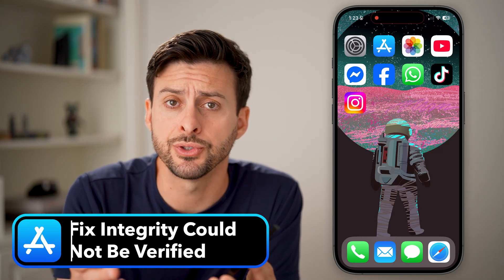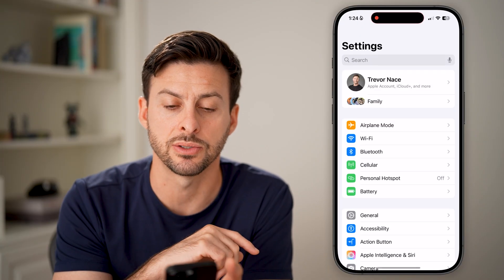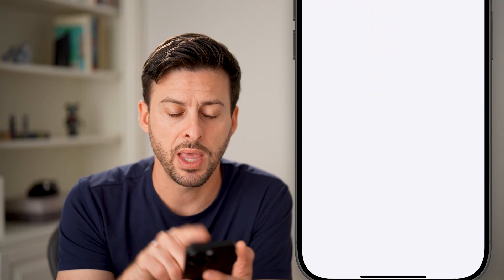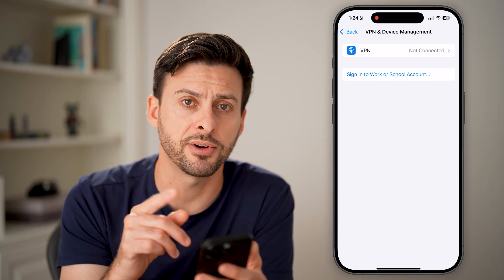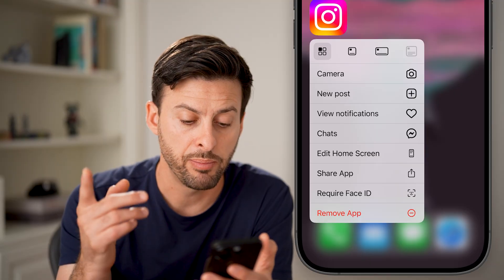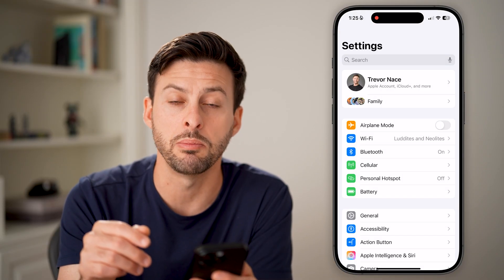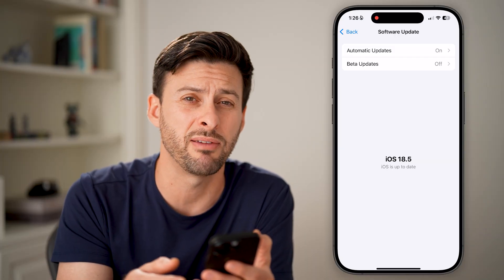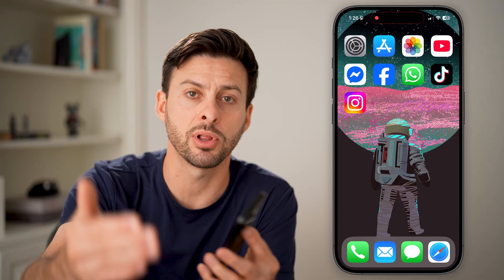How To Fix Integrity Could Not Be Verified On iPhone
Here's how to fix the error if the integrity cannot be verified for a specific app from the App Store or elsewhere on your iPhone.